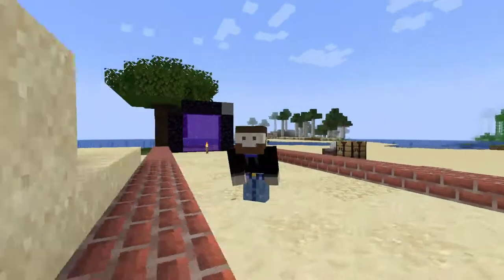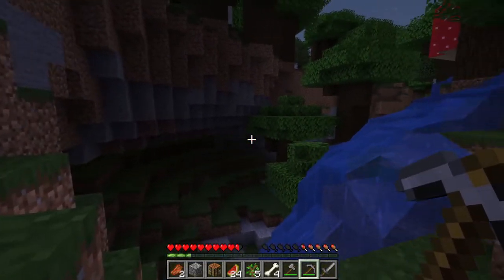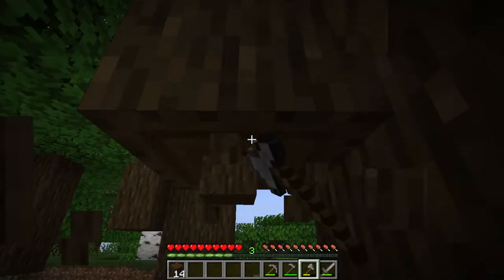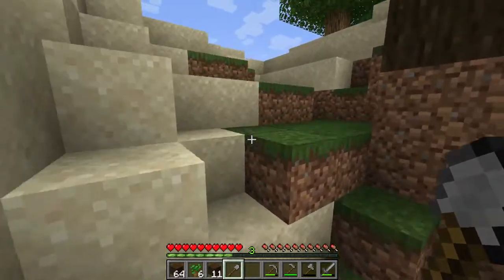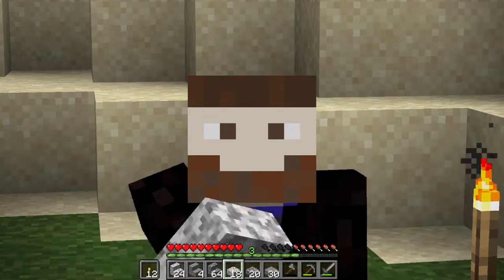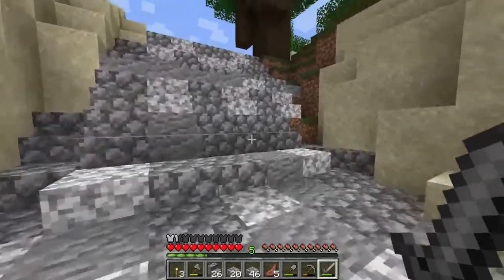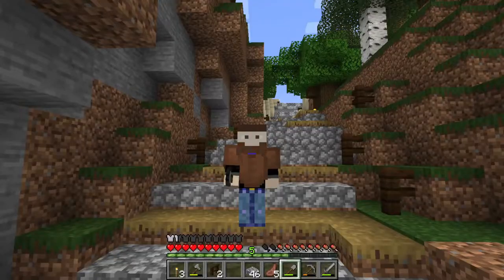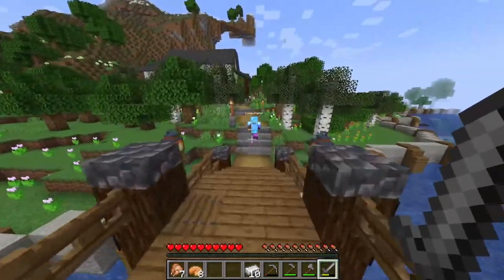I was BETRAYED on a Minecraft SMP (UnityCraft Episode 1)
In this video, Beardboi joins UNITYCRAFT for it's third season. He gets early game minecraft things done like a cave base, and gets a World Tour from fellow member, Compultator.

Software Used
Video Editor: Filmora X
Audio Recordor: Audacity
Gameplay footage: OBS